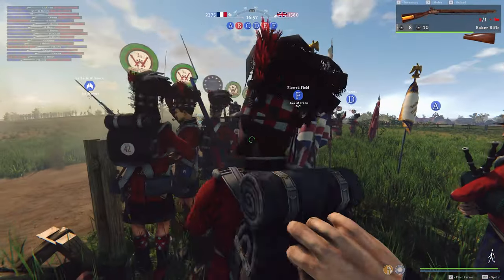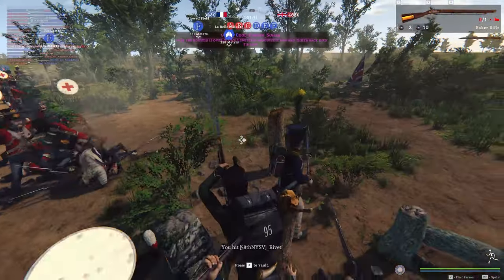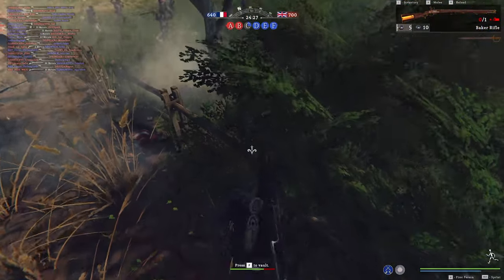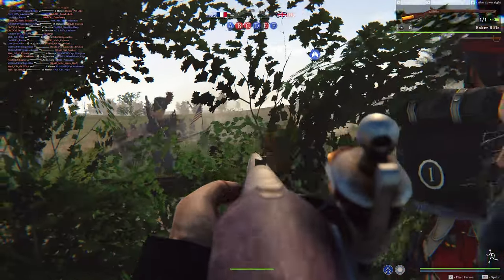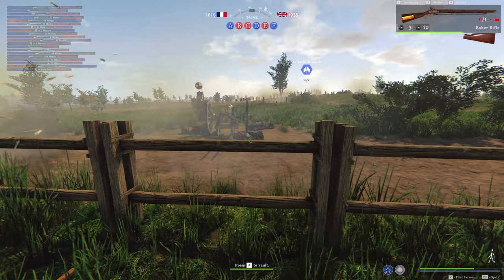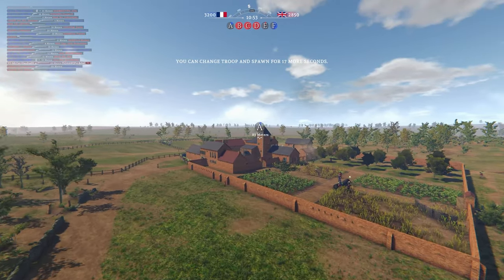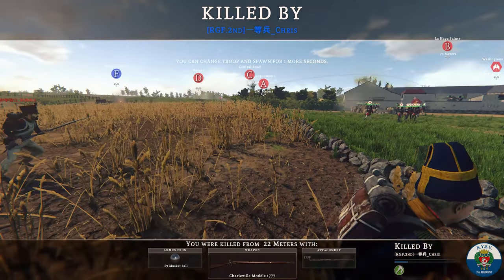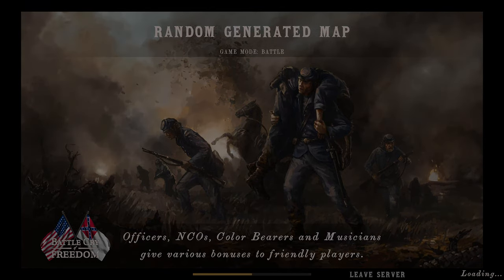This FULL CONVERSION MOD.. is INSANE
So there's a huge new update with Napoleonic era battles, as well as smaller new additions like flare launchers, rockets and new customization. I joined a MASSIVE 500 player line battle and saw action 1st hand!

TIMESTAMPS

00:00 Intro
00:28 Intro to BCoF new update
01:15 Live gameplay begins
02:00 Entering MELEE!
02:44 Bayonet on/off
04:11 Closing in
05:03 Bayonet off is better
05:55 CHARGING!
07:31 Massive engagement
10:00 Artillery is the prize!
10:54 General overview of map
13:04 RETREAT
15:00 FINAL STAND

Battle Cry of Freedom brings brutal real-time first and third-person combat set in the 19th Century America, presenting players with the opportunity to re-fight the American Civil War as either the Union or the Confederacy.

Incorporating a wide range of weaponry, from long range rifled muskets and devastating artillery, to various deadly close combat tools such as bayonets, knives and sabres, players will take up the fight for the North or the South trying to win the day on the bloody battlefields of America.

Fight in Massive Multiplayer Battles
Take part in massive multiplayer battles with up to 500 players simultaneously fighting each other on the same battlefield, in a completely destructible and realistic Civil War combat environment.

Commander Battles
Take control over a company of AI-controlled soldiers and lead your men to glory! Fight in huge battles with up to 800 Bots per Server. Commander Battles are the ultimate gamemode to display your tactical cunning.
Multiple Army Branches
Enlist in the Infantry
Fall in line as a regular infantryman, join the ranks of an elite sharpshooter regiment, or help relay orders as a musician as you get to explore the various roles in the army and trial your favourite units.

Realistic Projectile Physics
Battle Cry of Freedom realistically simulates real life bullet physics by modelling not only velocity and twist rate, but also takes into account factors such as humidity, temperature, air density, local gravity, wind direction and wind strength.
Advanced Artillery System

Present - Arms!
All animations in Battle Cry of Freedom are based on real world Historical Drill Manuals, such as Casey's Infantry Tactics or Hardee's Revised. In addition to the “regular” animations all being historically accurate, the game features a large selection of “role-play” animations, such as Parade - Rest, Present - Arms, Support - Arms, Trail - Arms and more.
Historical accuracy
All the gameplay is historically inspired, with changes only made when it creates a more engaging and exhilarating gameplay experience. While Battle Cry of Freedom is not a simulation game, we make no compromises to accuracy when it comes to cosmetics, such as 3D models or animations. Every stitch is precisely where it needs to be!

Ingame Map Editor
Bored of the pre-included maps? No problem! Create your own maps with the easy to use, but yet very powerful Map Editor included in Battle Cry of Freedom. Custom Map files are only a few megabytes large and will be automatically downloaded from the Server in a matter of seconds, so you spend as much time playing and as little time waiting as possible!
Powerful Admin Tools
In Battle Cry of Freedom, Admins can make use of more than 120 Server settings as well as 35 easy-to-use Admin tools accessible via an ingame interface making Administration of a large server easier than ever before.
Regimental Linebattles
Participate in the community and enlist with a Regiment (Clan) to take part in massive organized battles with players re-enacting historically accurate tactics of the Civil War Era.